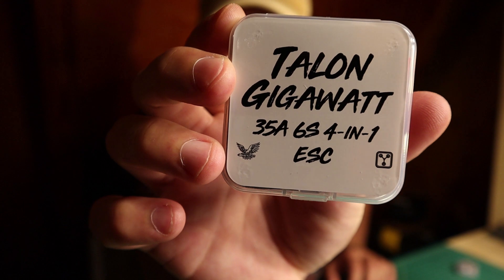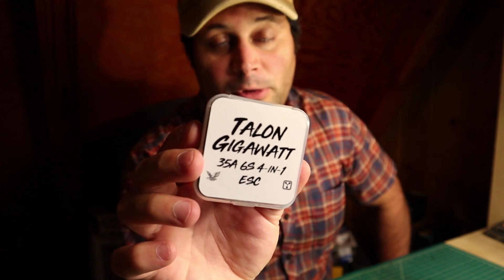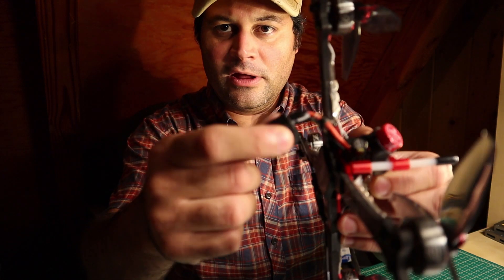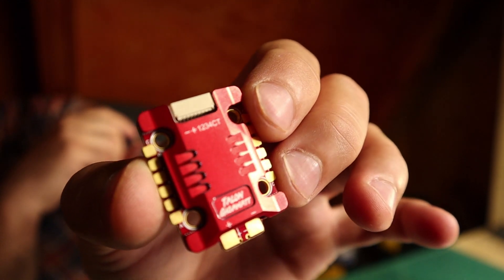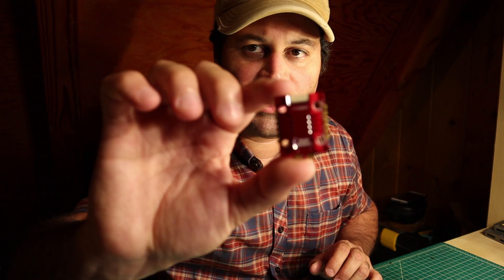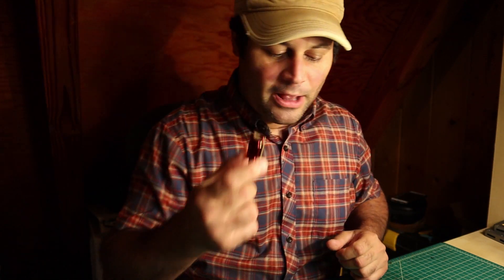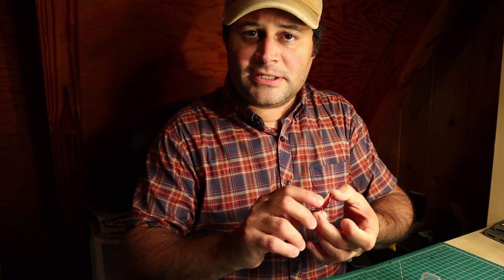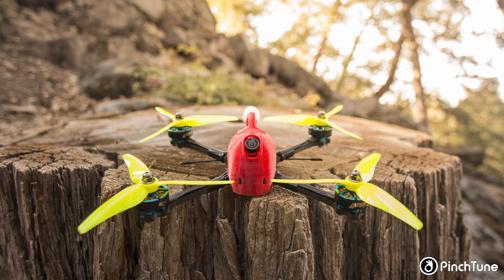Talon Gigawatt V2 ESC // Reliable 20x20 6S ESC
This is the Heli-Nation Talon Gigawatt V2 35A / 45A Burst 6s ESC 20x20. This ESC is based on the AIKON 20x20 6S 35A 4in1 electronic speed controller. This is the higher output version as there is a less popular 25A to 35A burst version under the Aikon name. As far as 20x20 6S ESCs go this little guy right here has proven to be very reliable. I fly it on a number of race rigs. In fact, I even have a number of the V1 version, which is like this but with no heatsink. All have proven to be very reliable and I can see the extra heat dissipation and component protection of the V2 will likely make it even more dependable.

Flight footage: 16:02